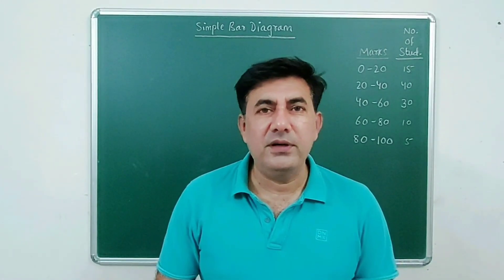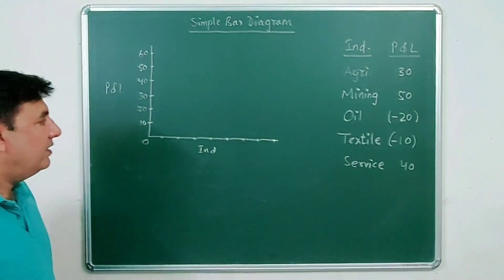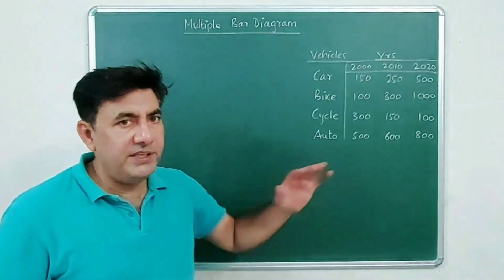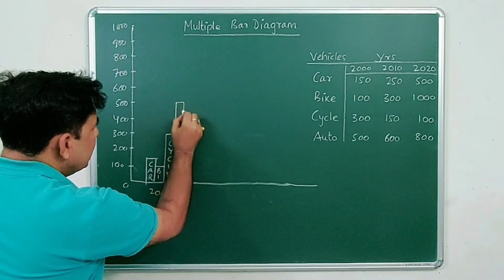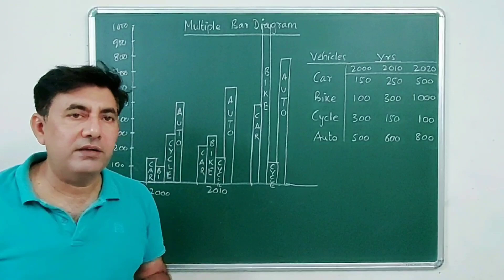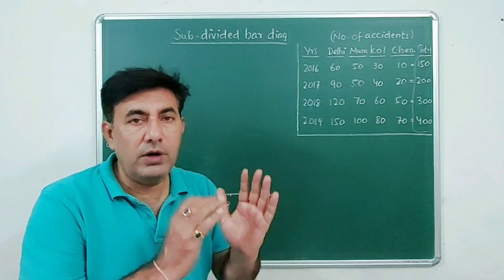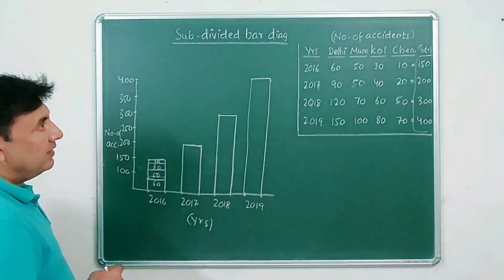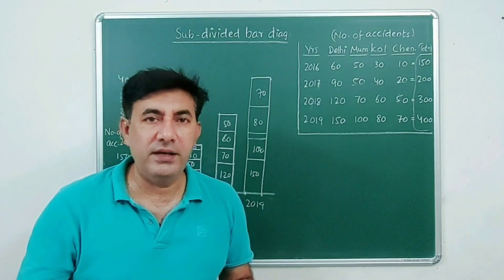How to draw Bar diagrams MCO-03 Statistics MCOM Maths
This video explains how to draw different types of Bar Diagrams.
Very useful for all students.